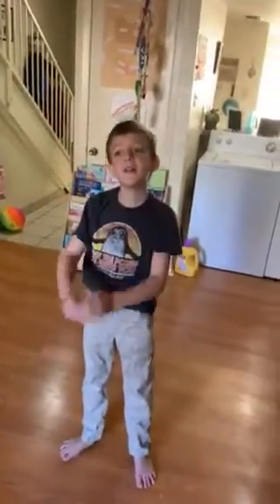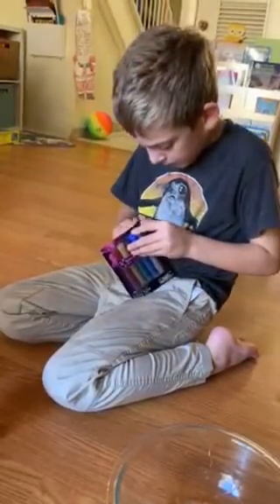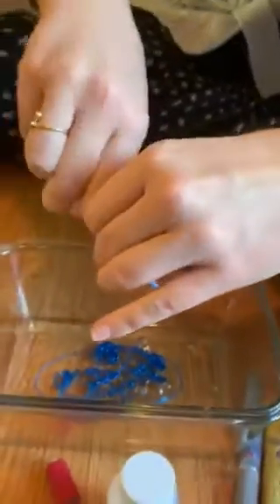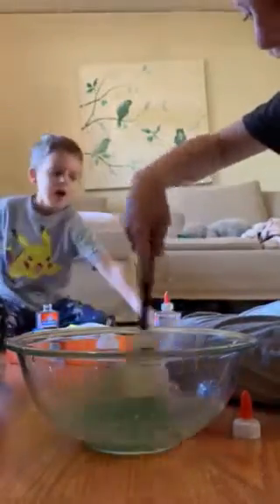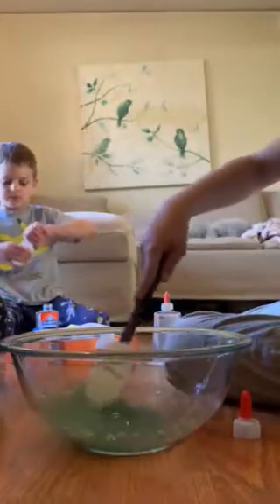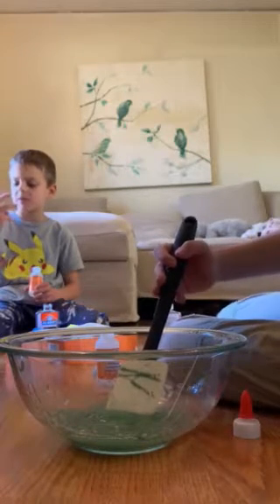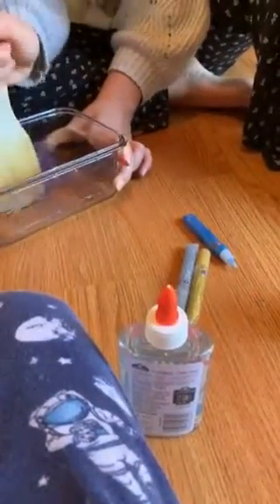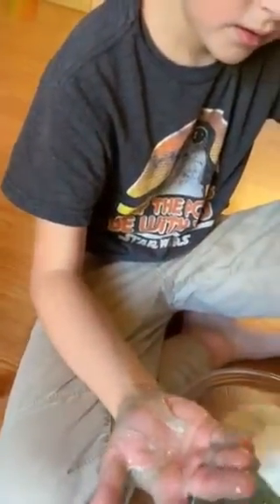We Made Slime! P.s. it’s so sticky!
After a three month break we are back! And with slime!!!